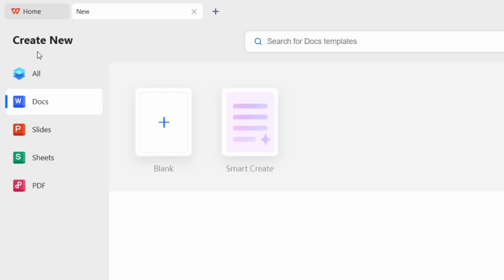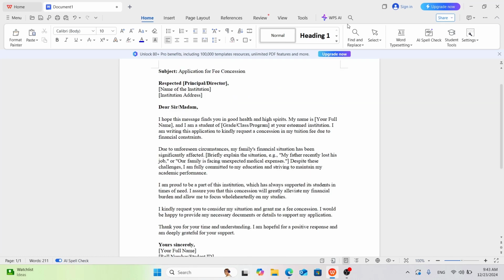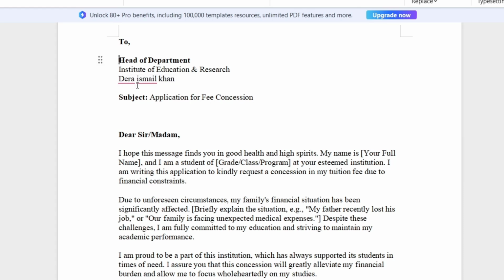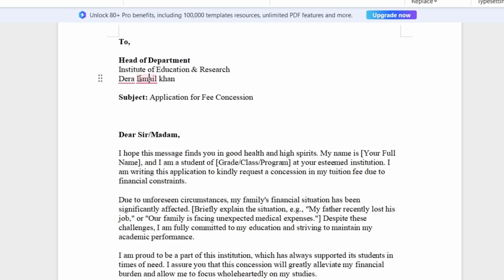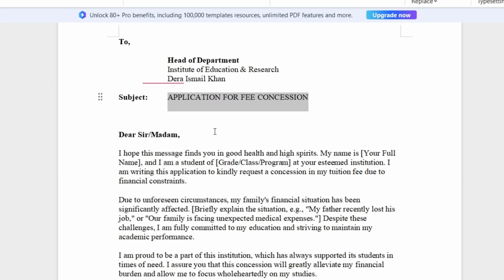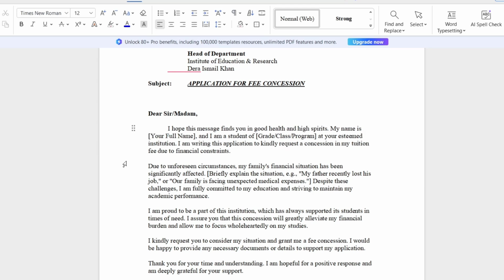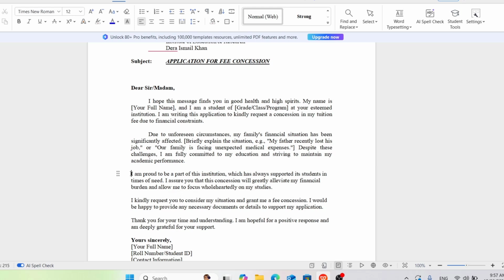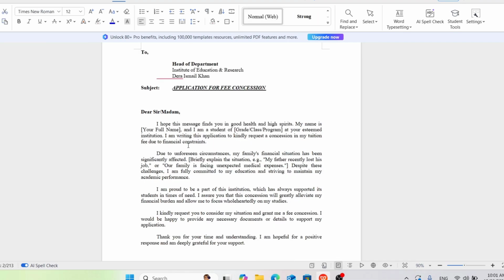MS Word Tutorial for Beginners Part 1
Welcome to this MS Word Tutorial for Beginners - Part 1! In this video, you'll learn how to set up and style your MS Word document quickly and efficiently using shortcut keys. We'll walk through the basics of formatting, adjusting styles, and enhancing productivity with key shortcuts that will make your workflow smoother and faster. Whether you're new to MS Word or looking to improve your skills, this tutorial is perfect for you!